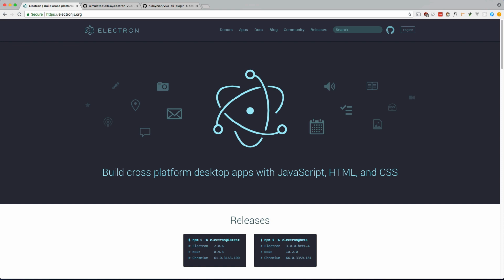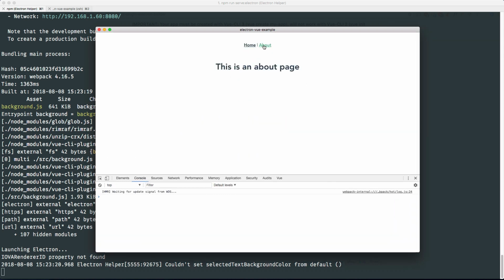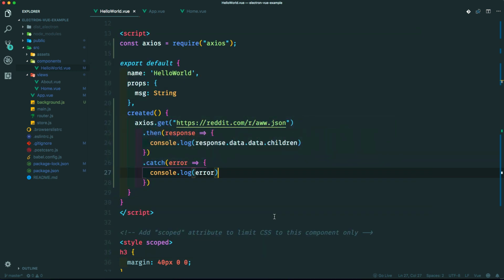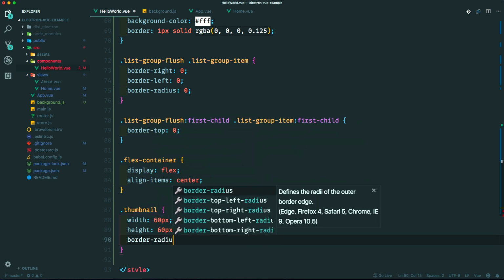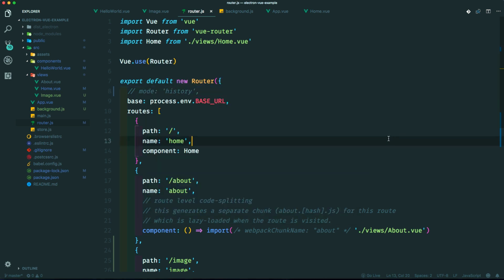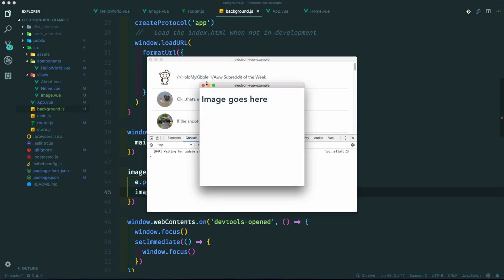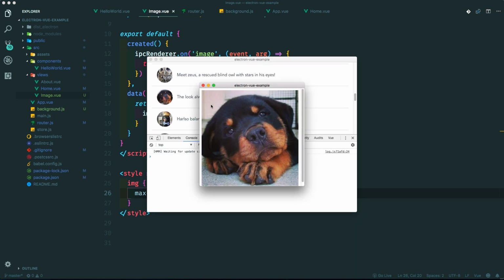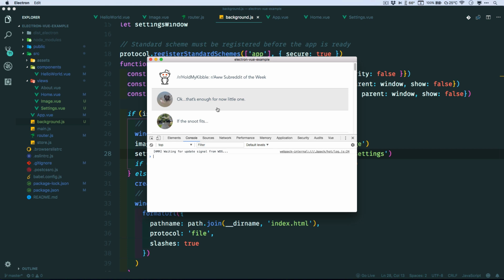Electron with Vue.js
We take a look at using Electron with Vue.js. We make use of a Vue CLI 3 plugin and re-create the Reddit clone that we built in the previous video.